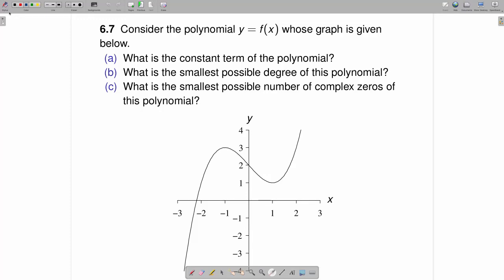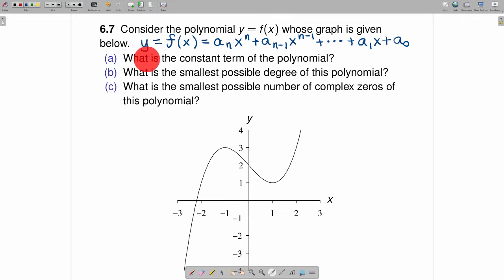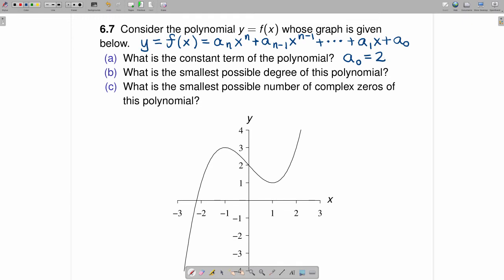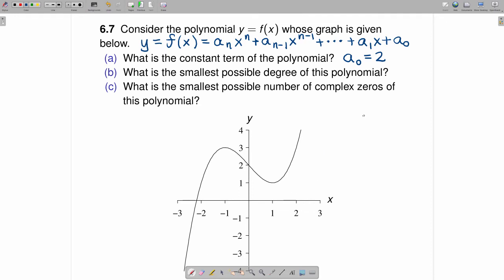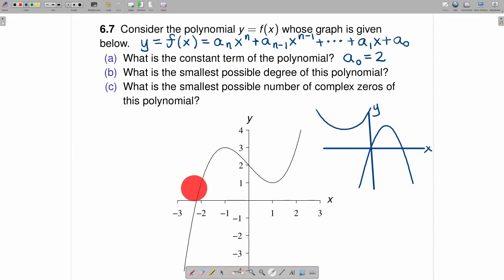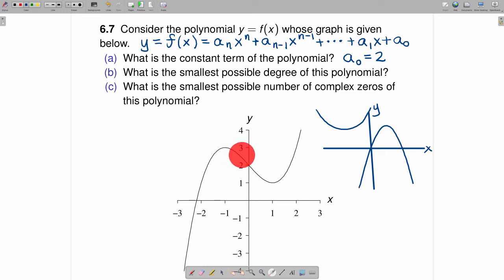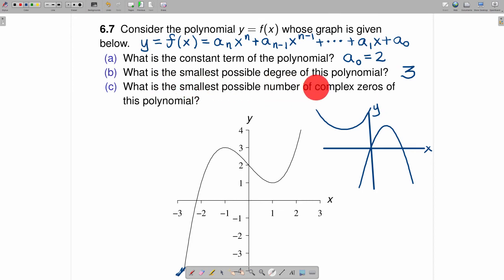Cubic Functions and Zeros - Transitioning to Calculus